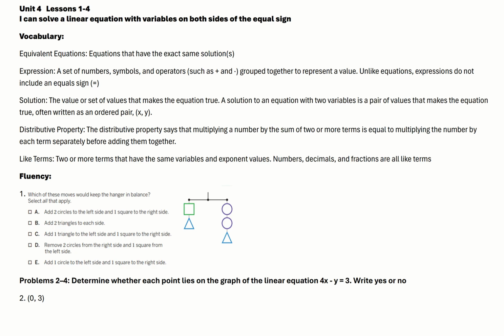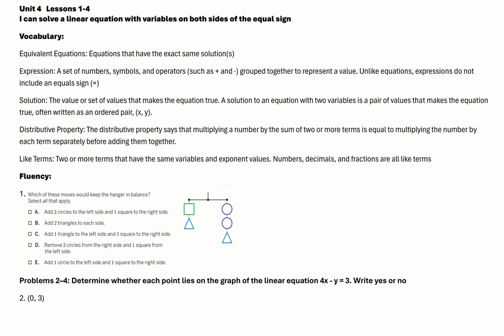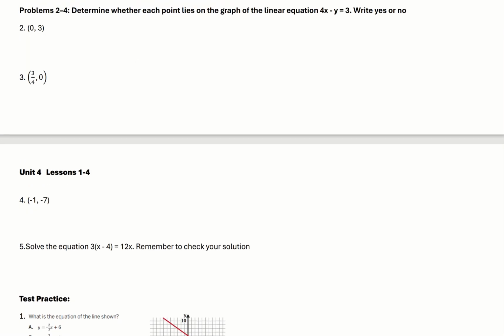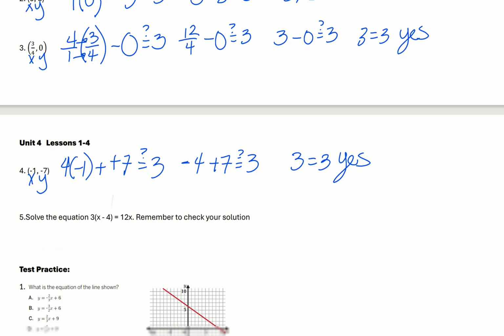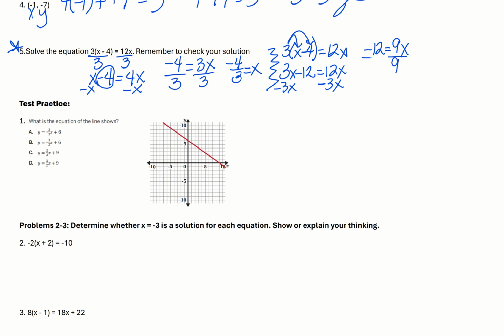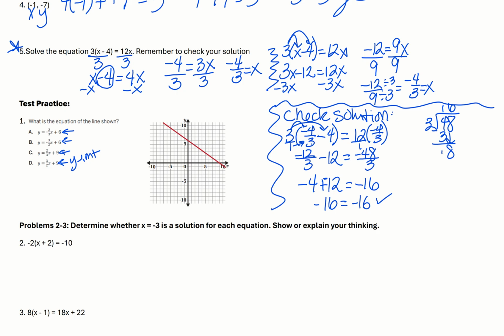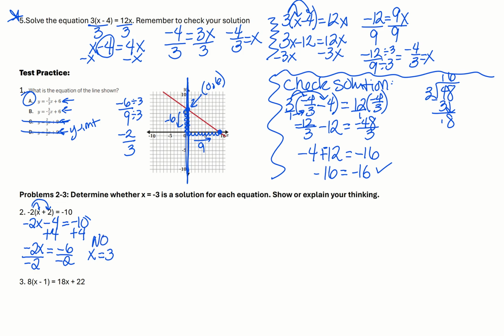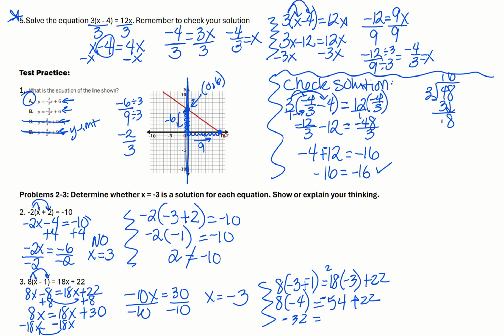Unit 4 Lesson 1-4 Video Notes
I can solve a linear equation with variables on both sides of the equal sign
Amplify